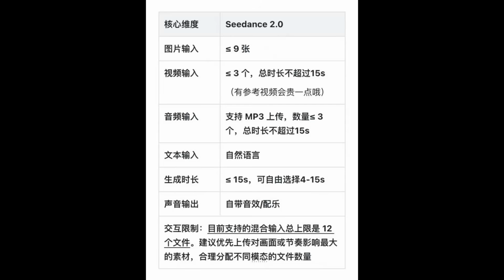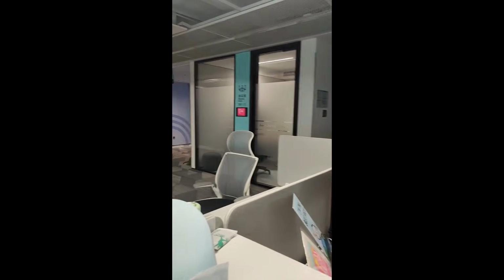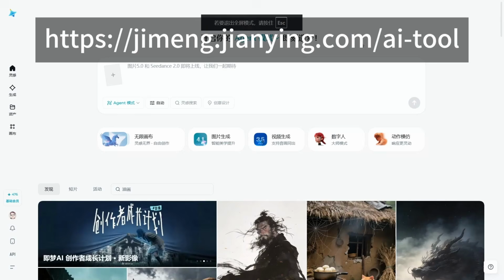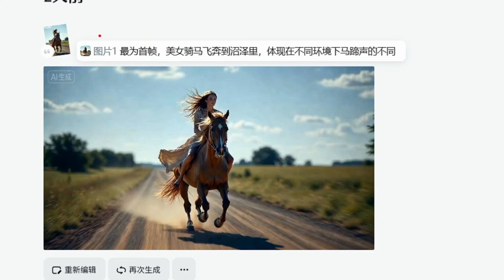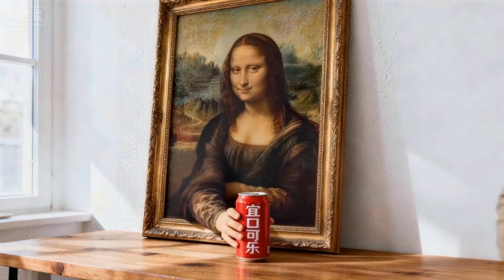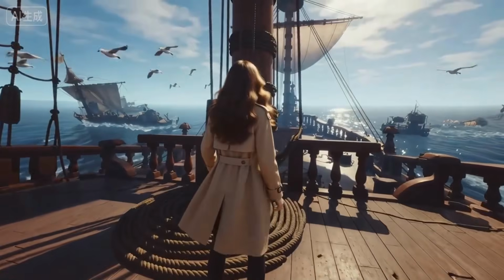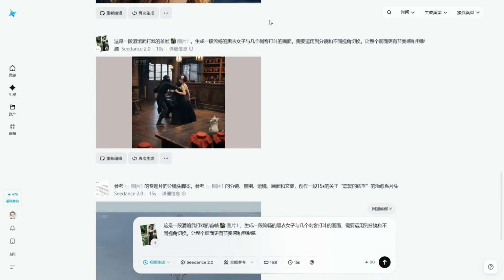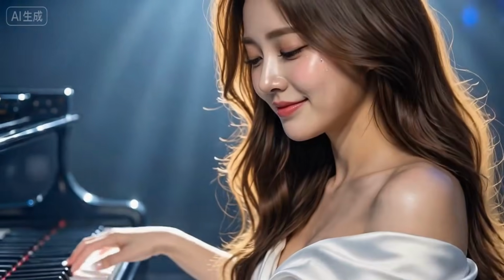SeeDance 2.0: The Sora Killer? Total Control Over AI Video!| Master Reference Video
Prompts are dead; long live the Director! 🎬 In this video, we dive deep into ByteDance’s SeeDance 2.0, the only AI model currently supporting 12 simultaneous file inputs.
If you've been getting "high-quality junk" from AI video generators, it's because you aren't using references. I’ll show you how to use SeeDance 2.0 as a professional toolkit for:
🎭 Character Replacement: Seamlessly swapping actors in existing footage.
⚔️ Action Directing: Using reference videos to create complex combat scenes.
📝 Storyboard Execution: Turning an 8-frame script into a cinematic intro.
🐎 Physics & Sound: Testing real-world simulations and environmental audio.
resource
seedance2.0